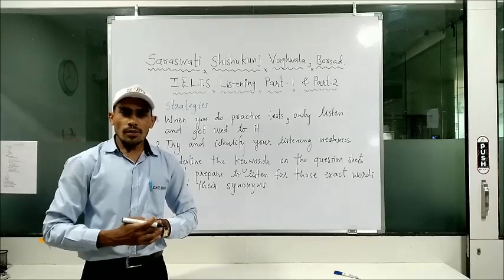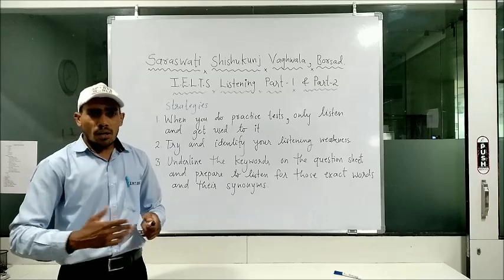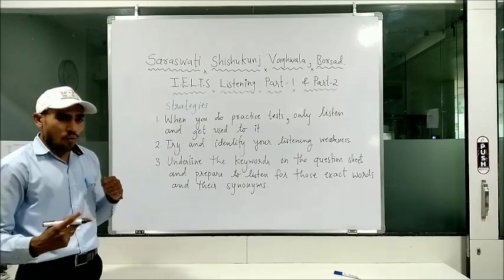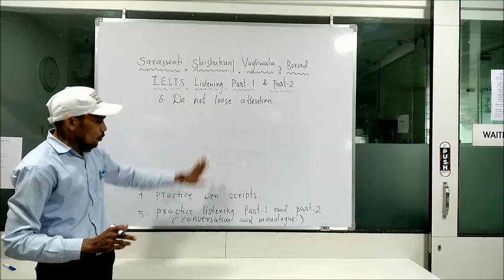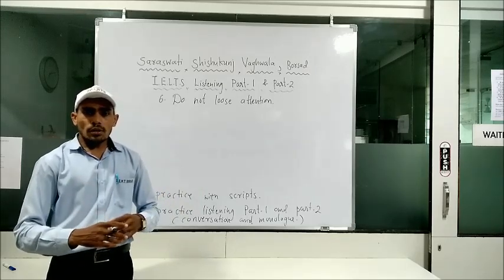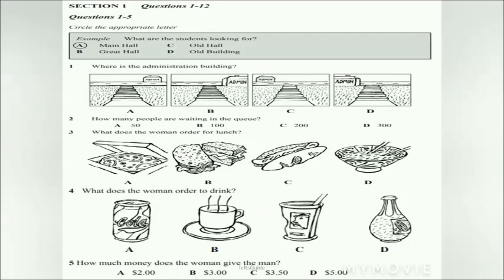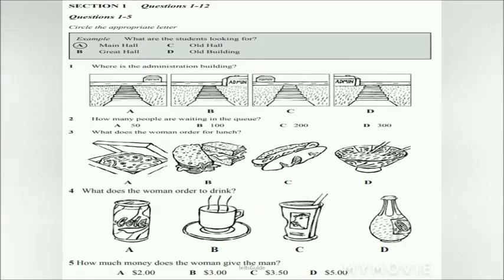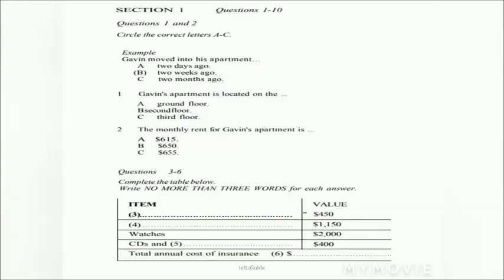STD: 9-10 (Both Medium) English IELTS – 3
સરસ્વતી શિશુકૂંજ-બોરસદ